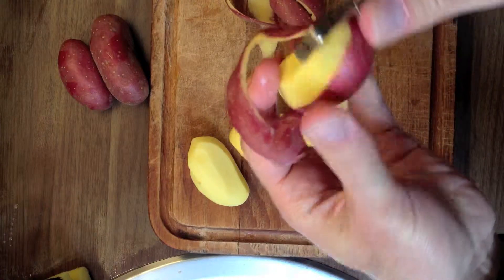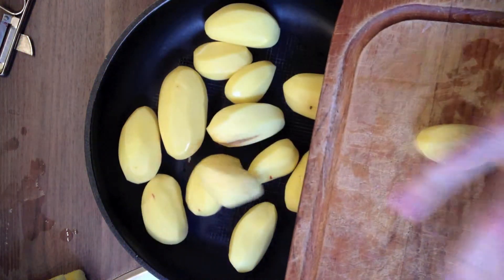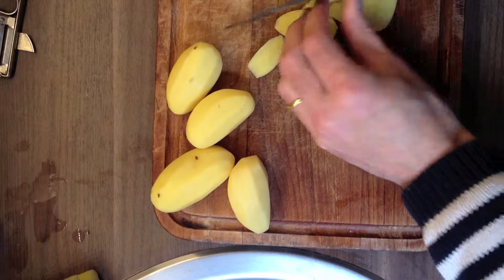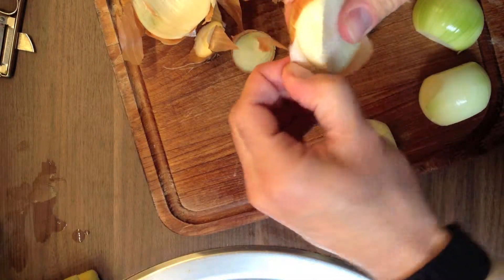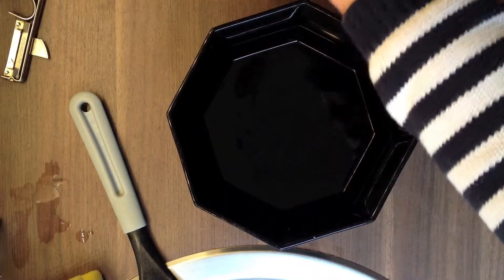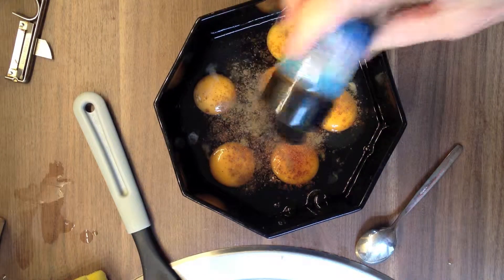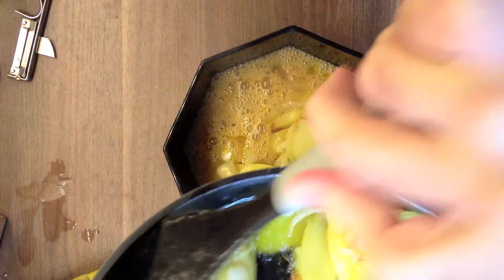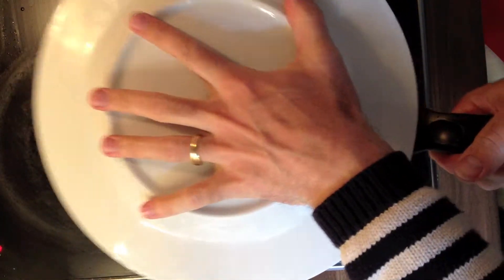How to cook a Spanish Tortilla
This is a little tutorial, I made for a friend of mine, who asked me for my Tortilla Recipe.
Philipp Böttcher, Tortilla de patatas, Spanish Tortilla, Cooking, kochen, spanisches Omelette, Kartoffeln, Eier, tutorial, Recipe, Rezept,Tortilla De Patatas (Dish),Cook (Profession),Spanish Cuisine (Cuisine)